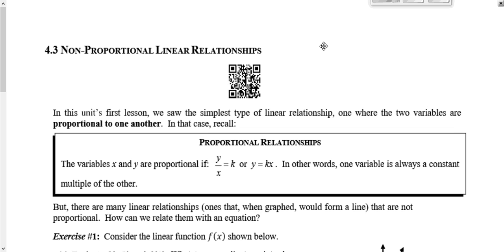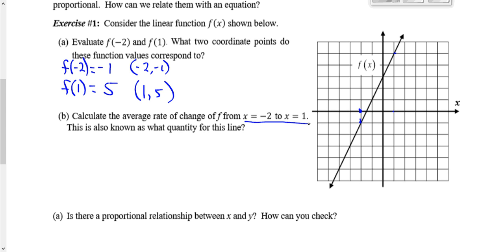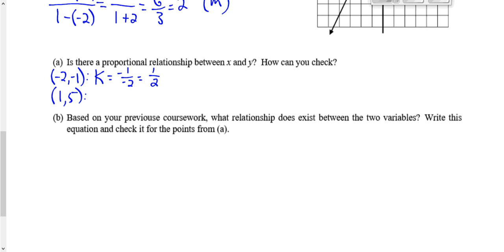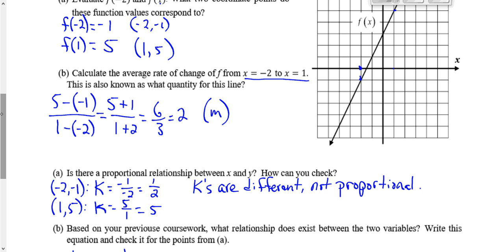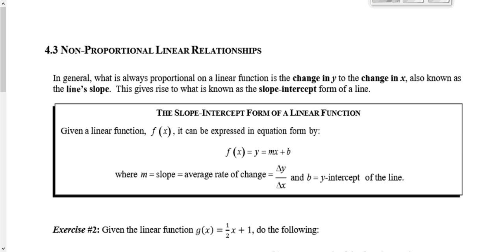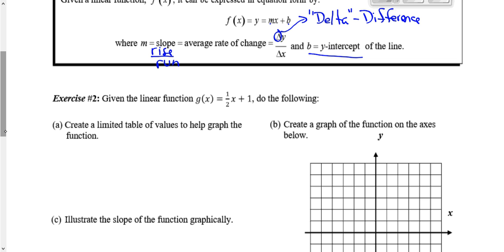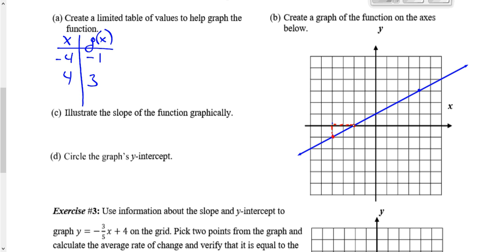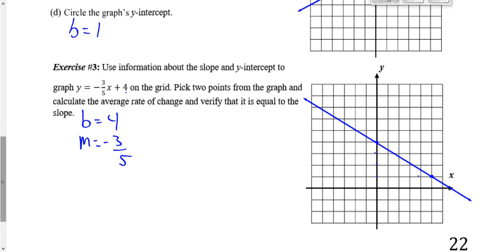Alg 04 03 Video